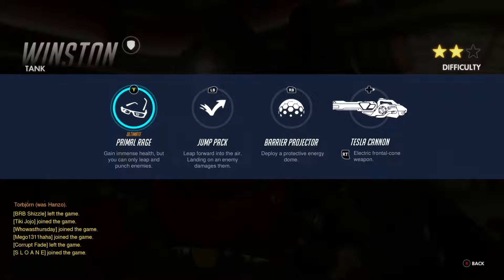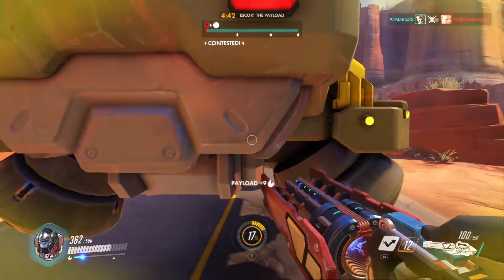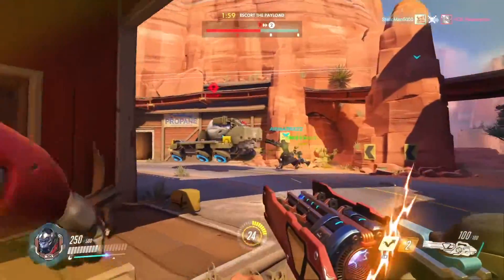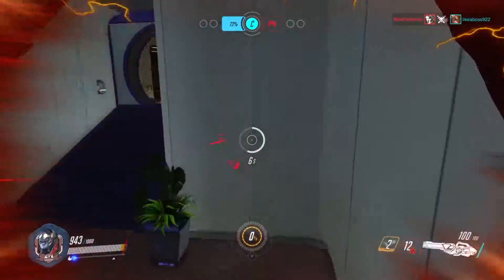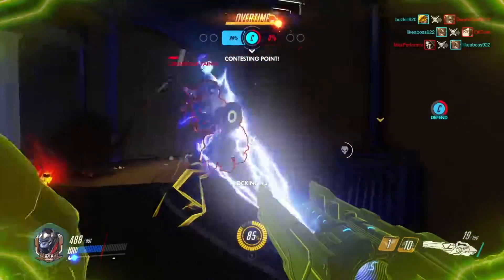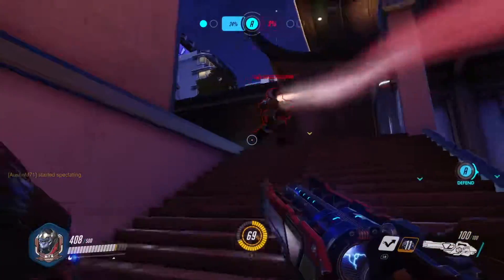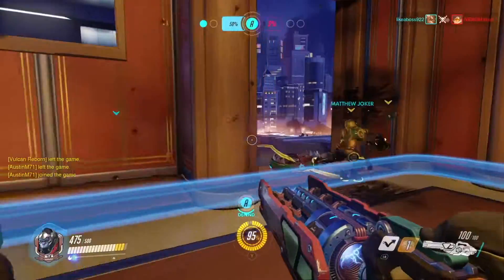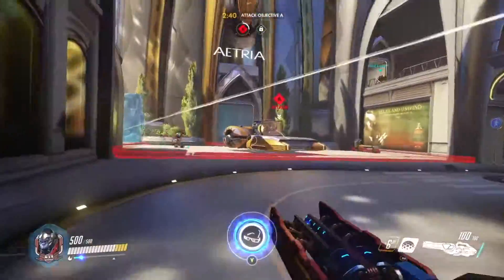Winston Guide and Tips | Overwatch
Get ya Winston TIPS
WINSTON TIPS HERE
HOT SALTY WINSTON TIPS